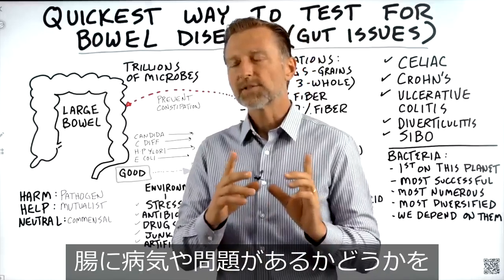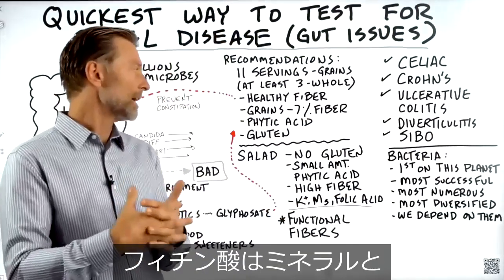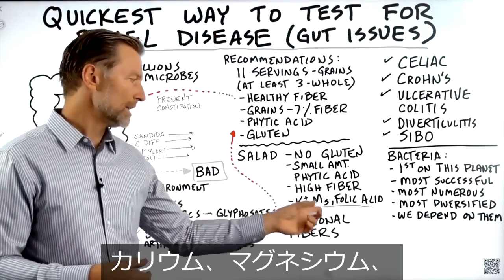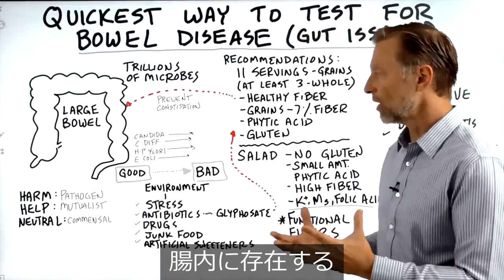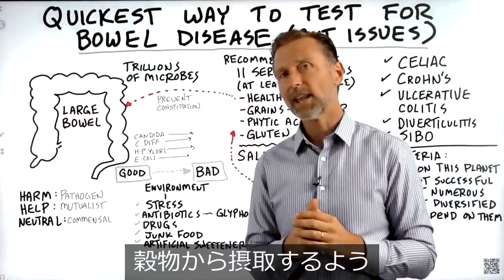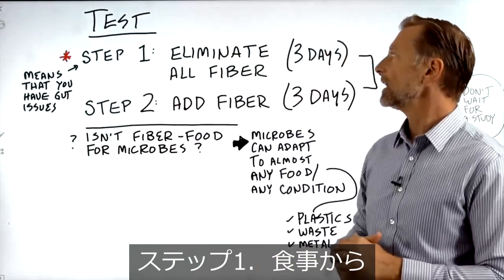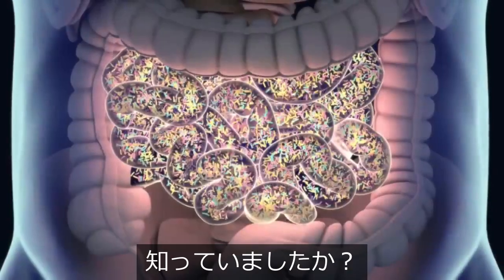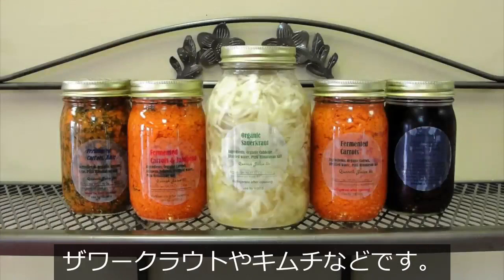腸内フローラを乱す食物繊維 ― 腸の病気と隠れた原因を探るセルフチェック法【胃腸・腸活】ドクター・バーグ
お腹の調子に何らかの異常がありますか？　あなたが摂っている食物繊維に関係があるかもしれません。腸の病気の有無と潜在的な原因が６日間で分かる簡単な方法があります。

《動画の目次》
0:00 腸の病気と問題
0:45 全粒穀物は食物繊維の良い供給源か？
2:20 食物繊維について
3:24 お腹の膨満感とガスの原因は？
3:45 あなたの腸内細菌叢
7:10 腸の問題を自宅で調べる方法

《動画の要約》
今日は、腸の病気や問題を自宅で最も速く簡単に見つける方法を紹介します。

腸の病気は多くの場合、微生物に関係しています。腸内には何兆もの微生物がいますが、その量や種類に変化が起きることがあります。

食物繊維は微生物の餌となる重要なものです。しかし、多数の人々が異論を唱えるかもしれませんが、全粒穀物は食物繊維の健康的な供給源ではありません。

また、いわゆるケトン食のスナックなどの製品に含まれている機能性食物繊維も避けた方がよいでしょう。健康的な食物繊維の宝庫は野菜です。野菜は他にも様々な栄養素を豊富に含んでいます。

体内に生息する微生物には、大きく3種類に分けられます。有害な微生物（いわゆる悪玉菌）、友好的な微生物（いわゆる善玉菌）、そして中立的な微生物（いわゆる日和見菌）の３種類です。

腸内の微生物の多くが、日和見菌から悪玉菌に変身することがあります。これは腸内環境が変化したときに発生する可能性があります。

◆腸内環境を変える可能性のあるもの：
 - ストレス
 - 抗生物質
 - グリホサート
 - 医薬品
 - ジャンクフード
 - 人工甘味料

◆自宅でできる腸の問題の検査方法
ステップ1：3日間、食物繊維の摂取を止める
ステップ2：3日間、食物繊維を再び摂る
ステップ3：食物繊維を摂っているときと摂っていないときの体調を比較する。

食物繊維が腸内環境を悪化させているために、食物繊維を断たなければならなくなったとしても、微生物は生き延びることができます。食物繊維が体に合わない場合は、摂取を控えましょう。

発酵食品は微生物をサポートする素晴らしい食品です。最終的に食物繊維を食事に再導入するのであれば、ザワークラウトやキムチのように発酵した食物繊維を含む食品を試してみてください。

《参考》
米国農務省の作成したガイドラインによると、1サービングのパンは、1枚に相当します。また、成人の1日当たりの穀物の摂取量として6～11サービングを推奨しています。